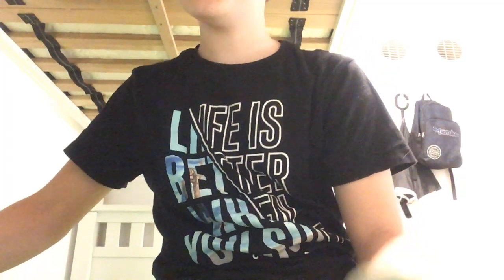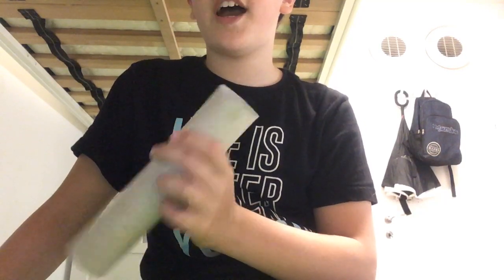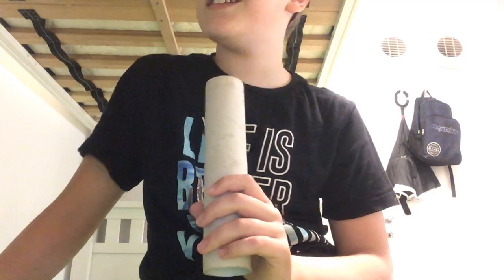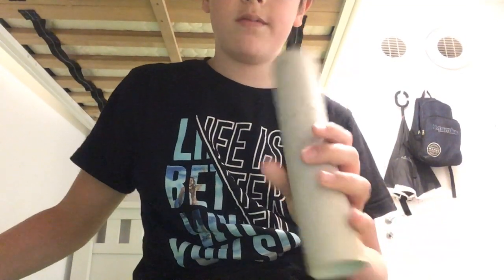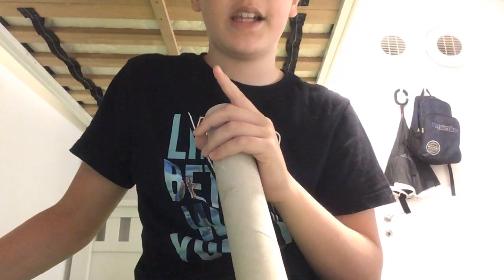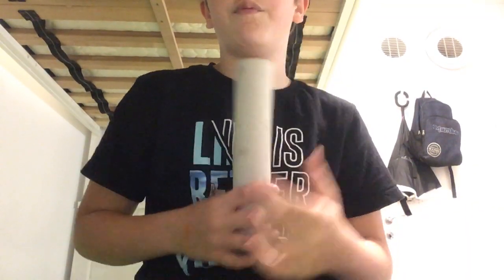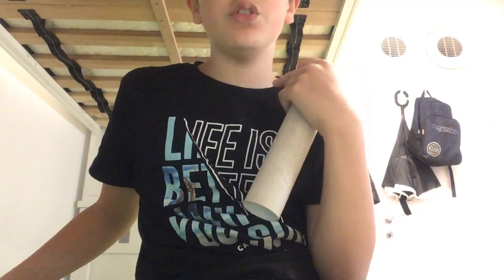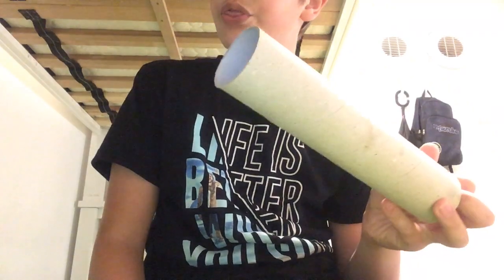Part two of animal sounds you can do with a paper towel tube bear 🐻 sounds (not clickbait)